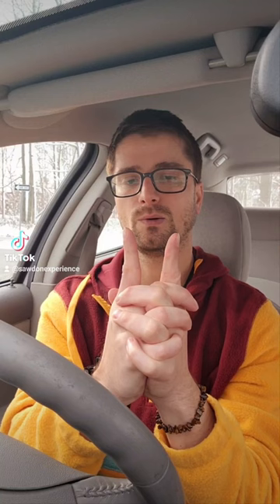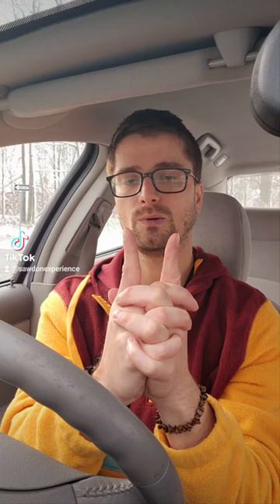Follow along for magnetic fingers!